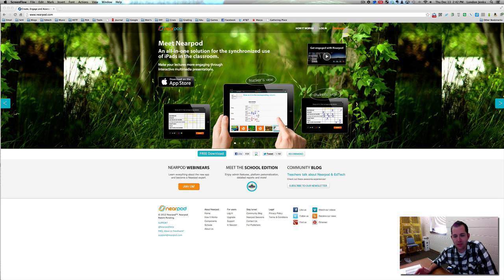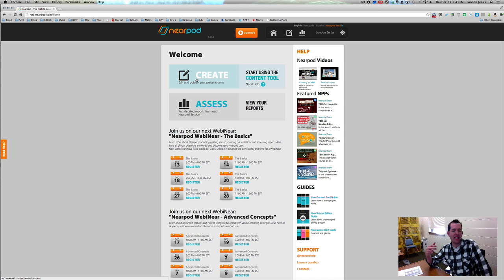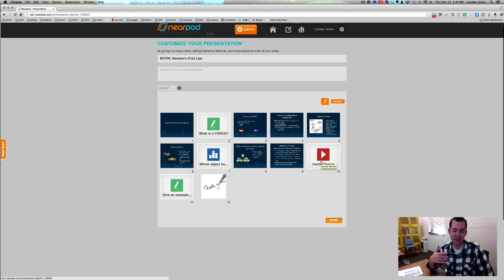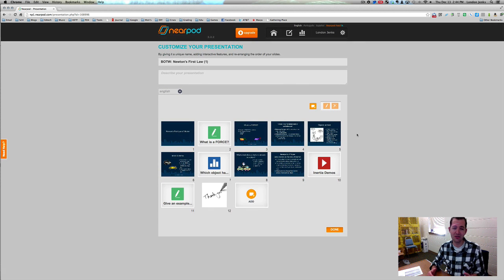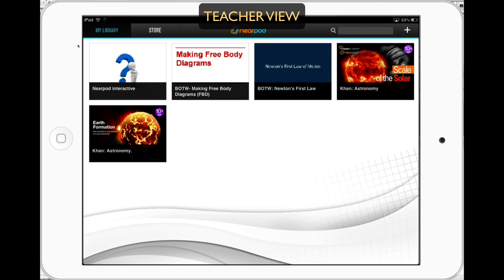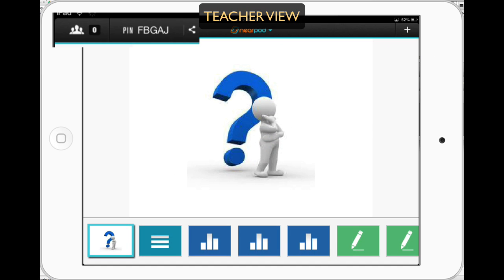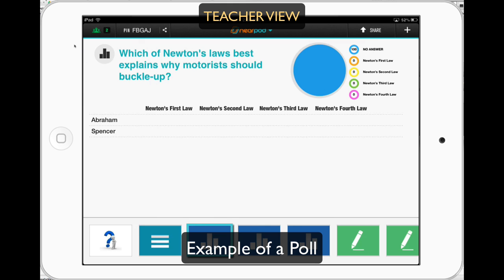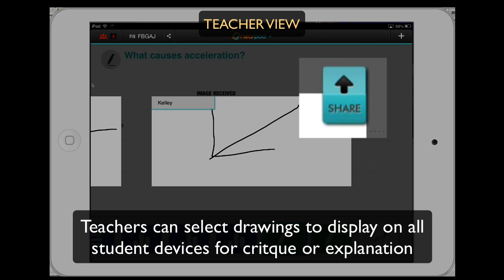Using Nearpod: Demonstration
An explanation of the Nearpod app for students and teachers and an overview of the website and applications. Basic tutorial.